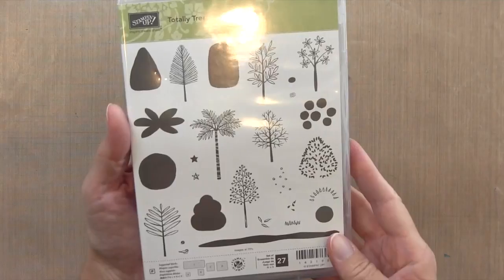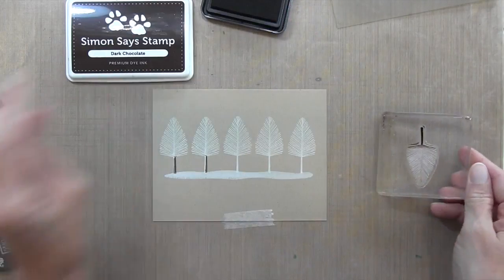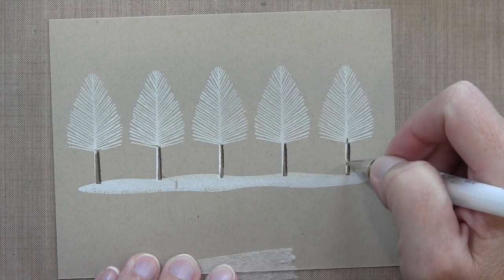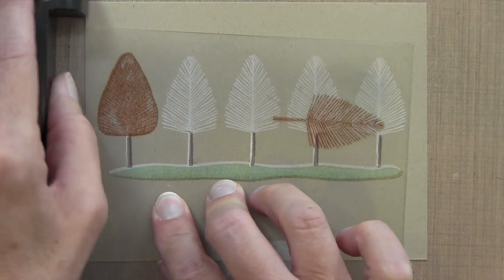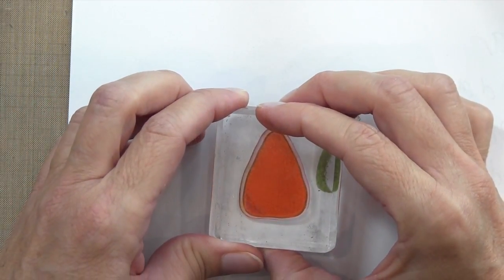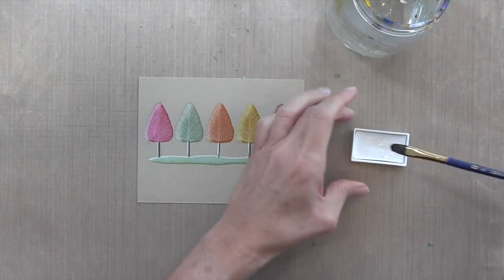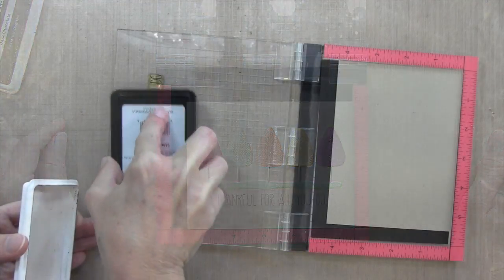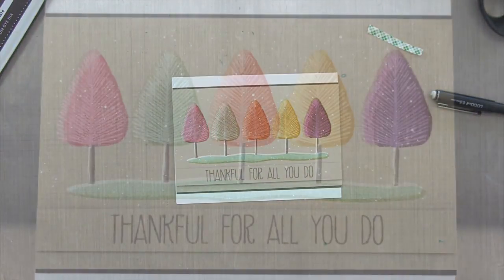Partial Stamping Off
Visit my card-making blog for details and a list of supplies